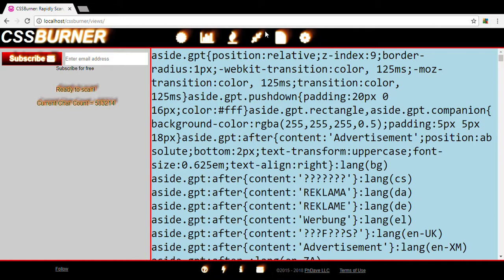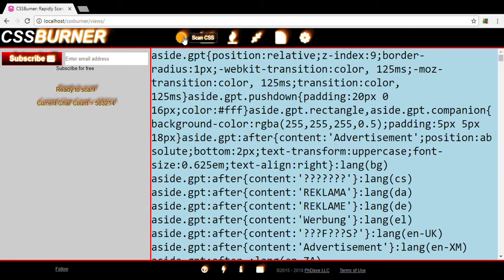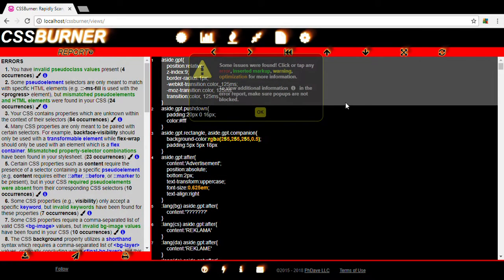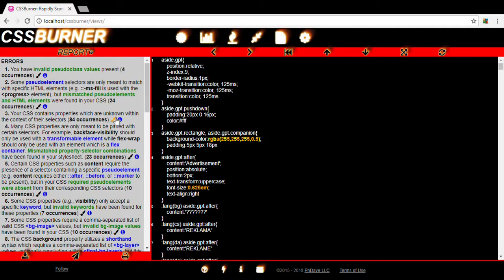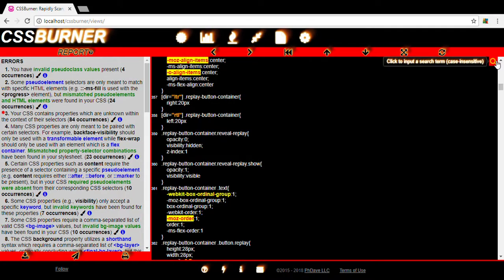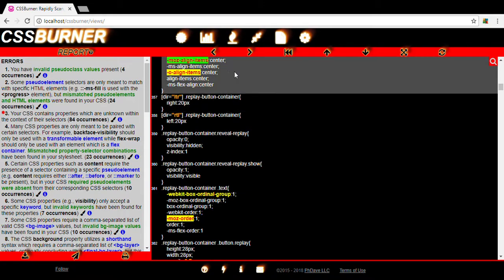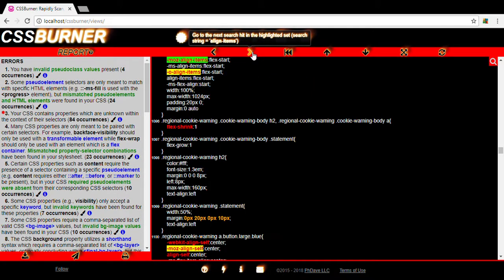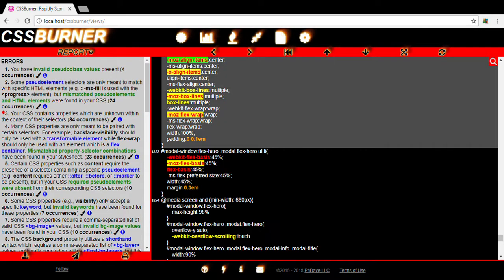Using the Search Function After Scanning CSS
A tutorial on how to scan CSS and use the Search function pinpointed specific strings within errors, deprecated rules, repeated selectors and optimizeable blocks of code. to learn more about how to use CSSBurner for rapid CSS optimization.